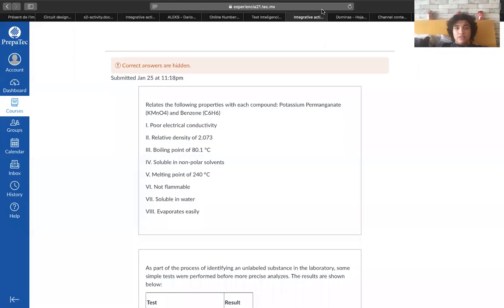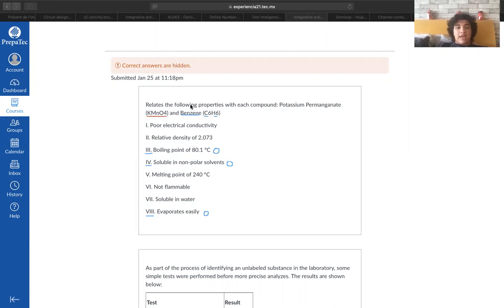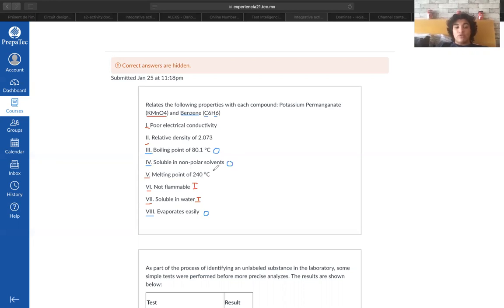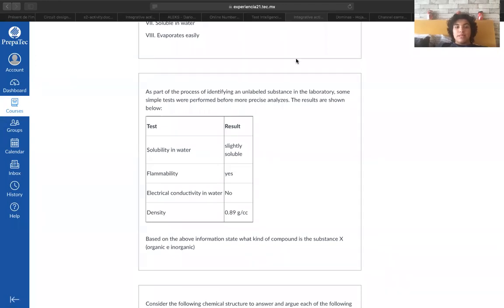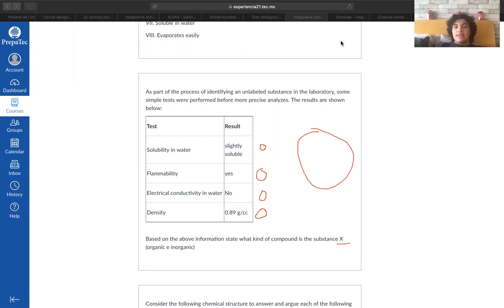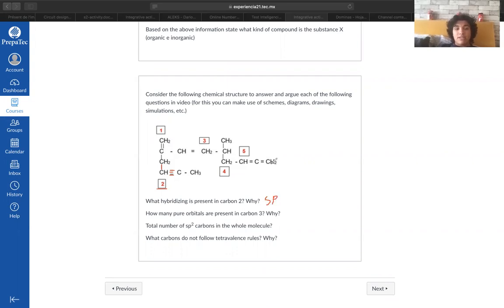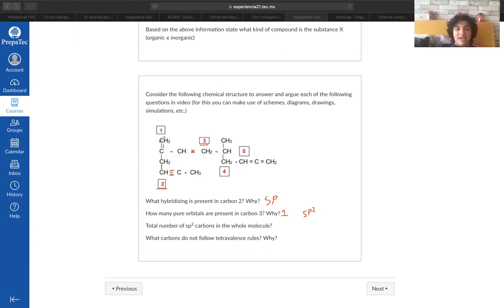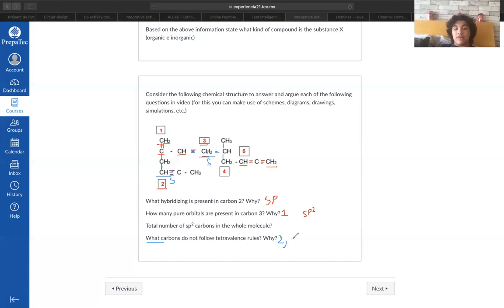Integrative 2 Dario Herrera